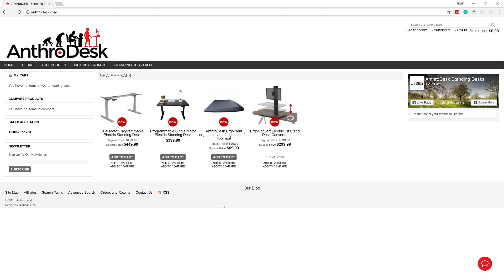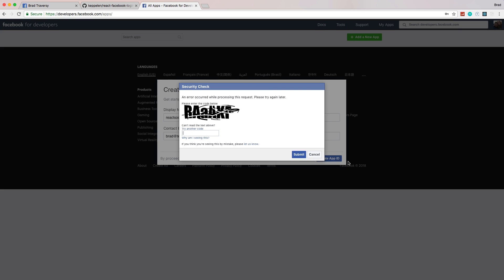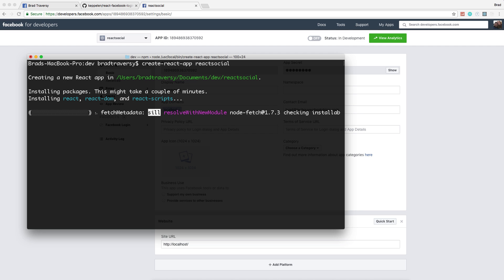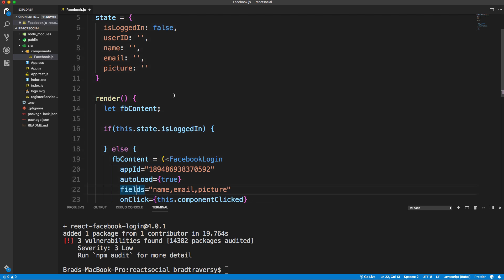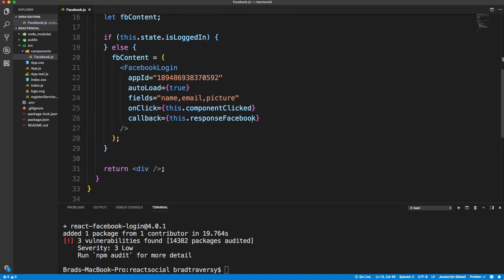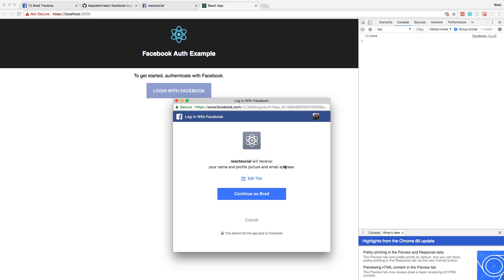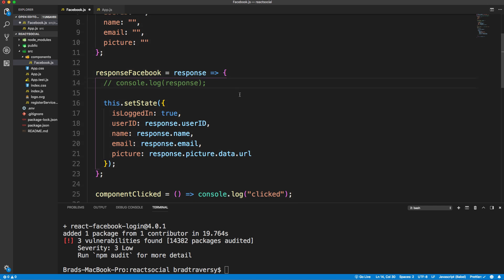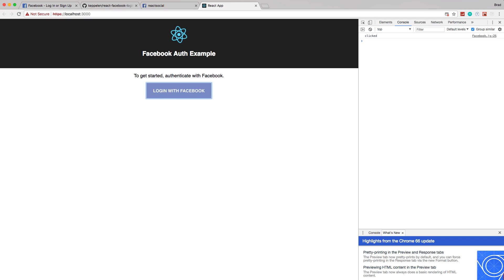Facebook Login Button In React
In this video we will create a Facebook login button in React to get the users name, email and picture. We will then add it to the component state and render the data. This is an introductory based tutorial.